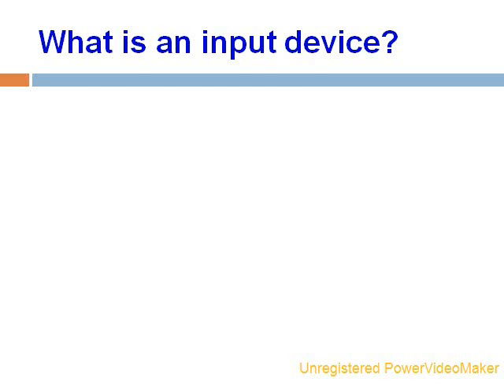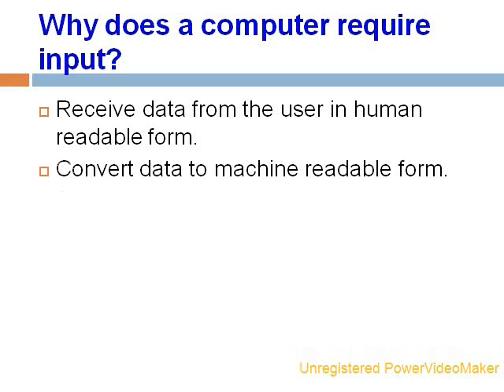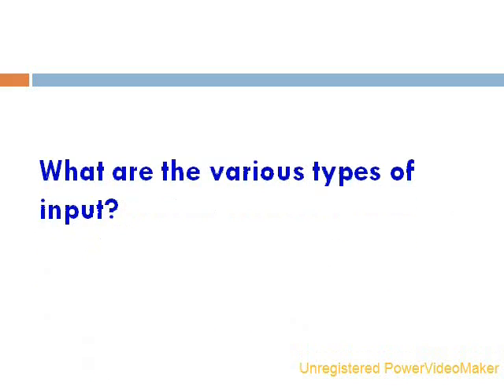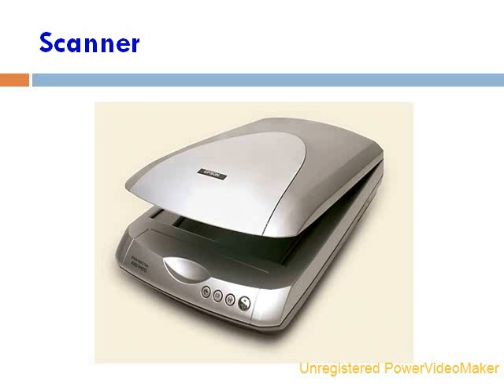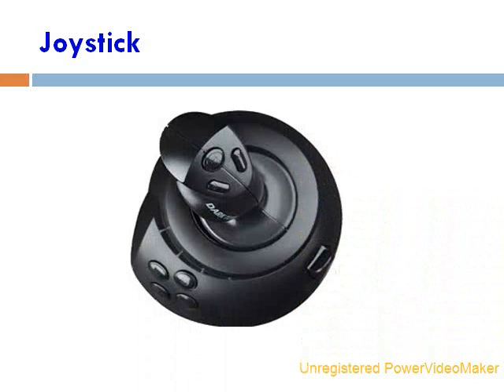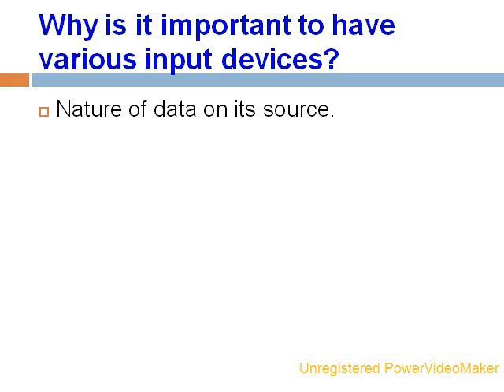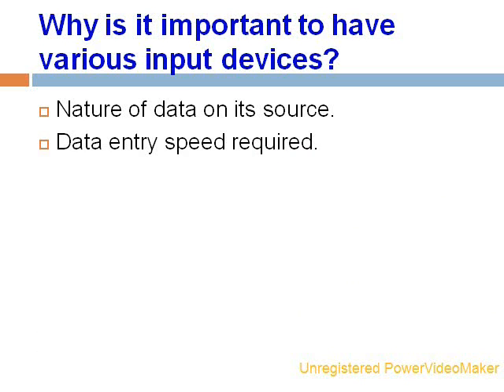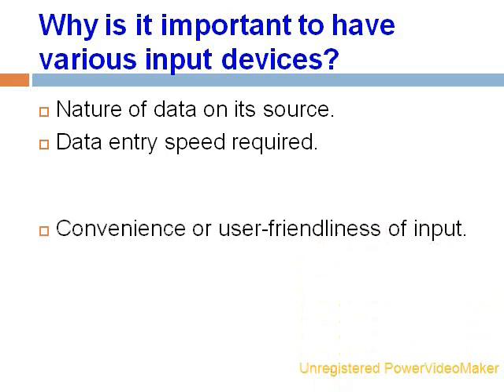Input Devices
SELF-INSTRUCTION VIDEO